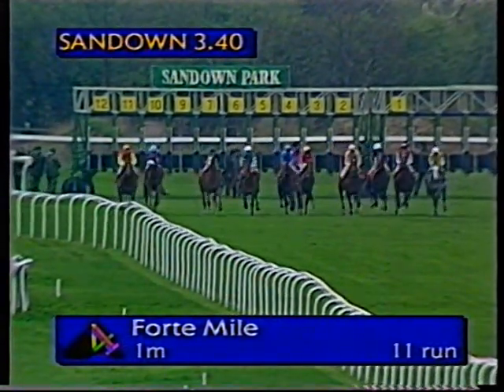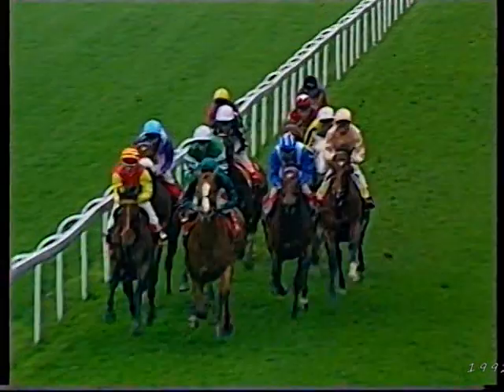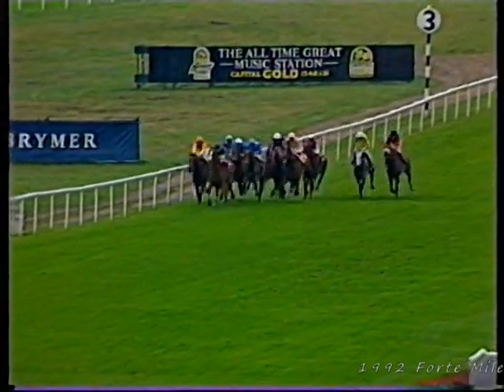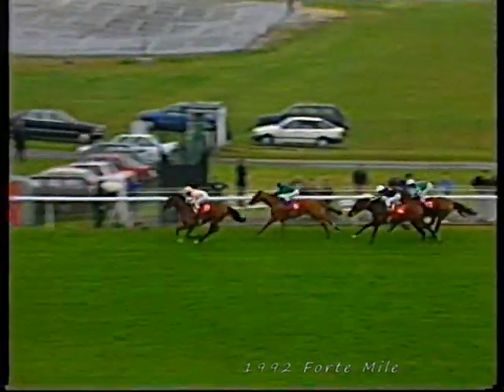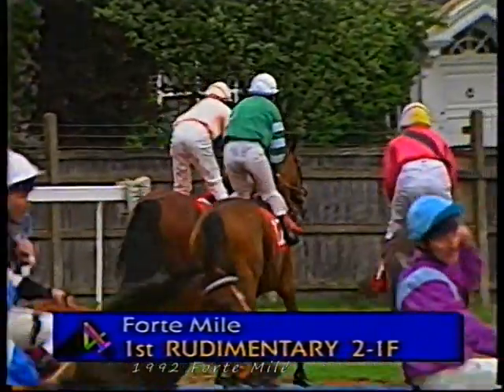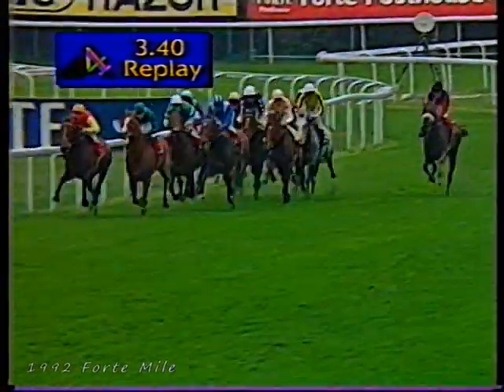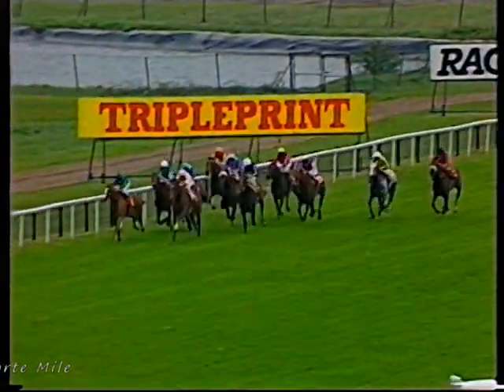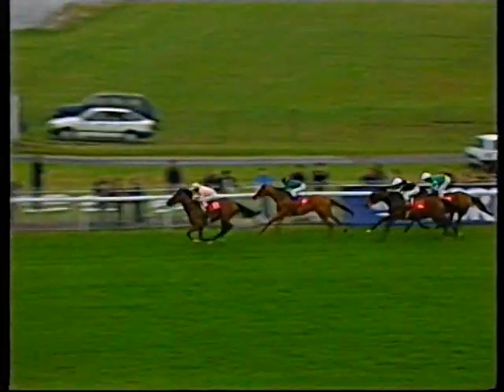1992 Forte Mile Rudimentary Inc Replay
1st Rudimentary 2nd Zoman 3rd Desert Sun
3.40 24th April 1992 Distance 1mile Going Good/Soft Course Sandown
Trainer Henry Cecil  Jockey Steve Cauthen